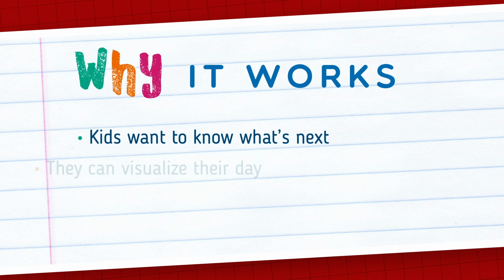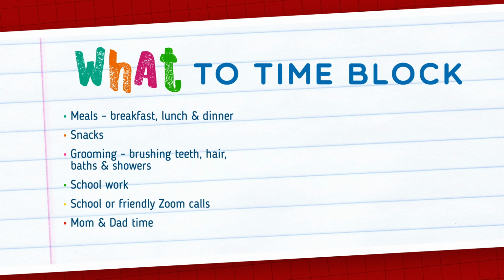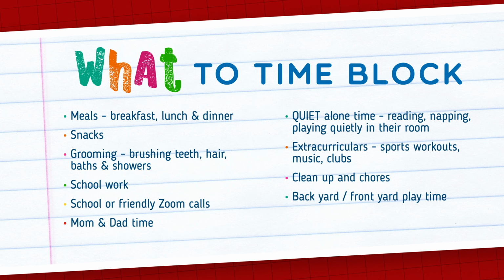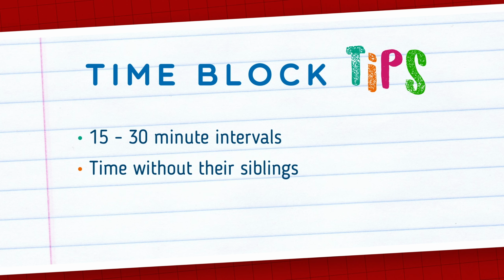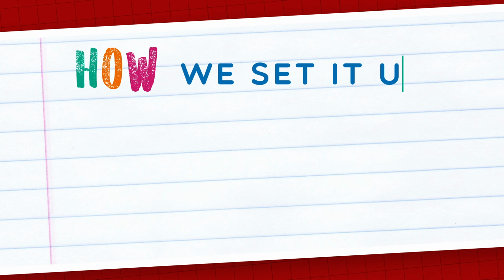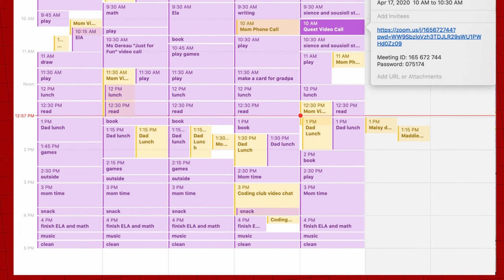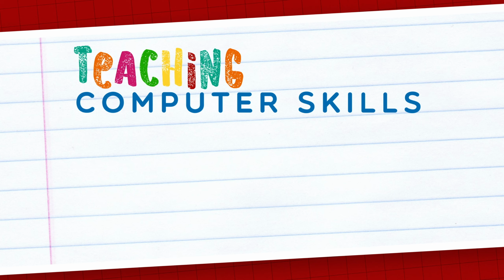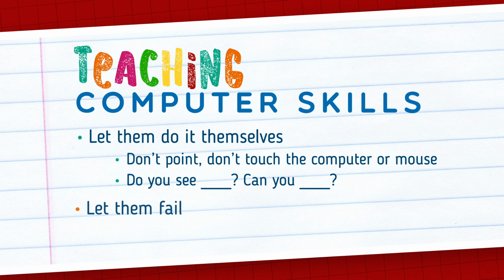Danielle Sellers' Tips on Time Blocking for Kids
Timestamps:

2:00 Why it Works
2:46 What to Time Block
4:15 Time Blocking Tips
4:40 #1 Piece of Advice
5:37 How We Set it Up
7:11 Tips for Teaching Kids Computer Skills